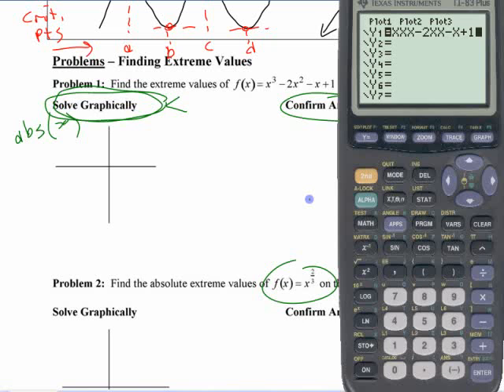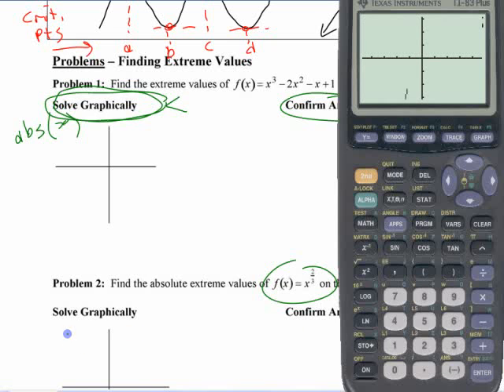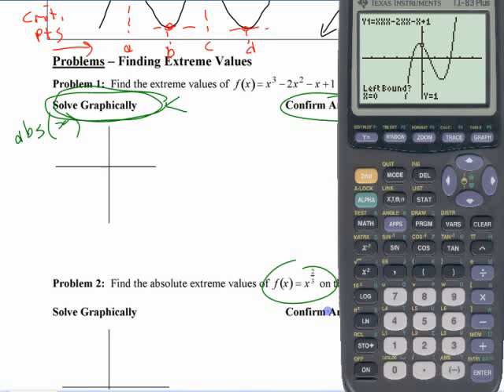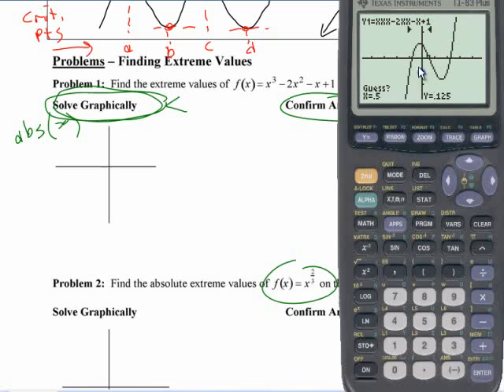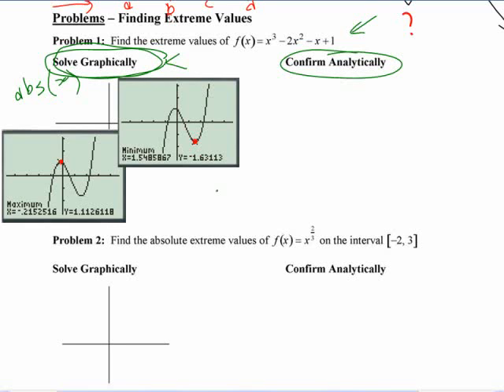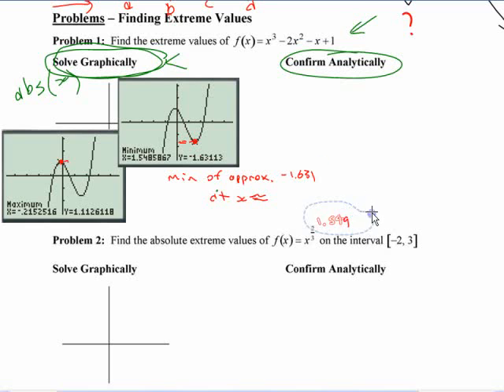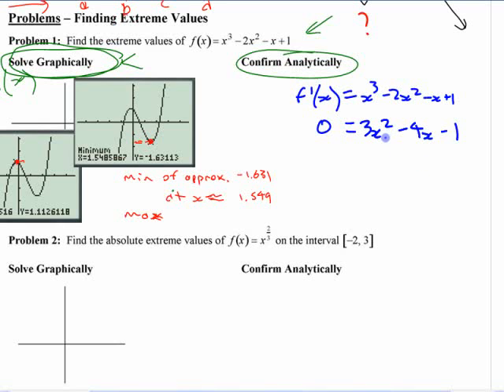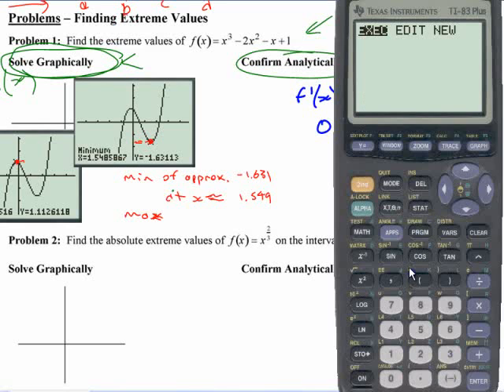Ca12 - 5.1 (3) Extreme Values